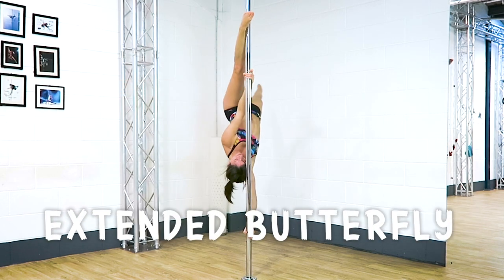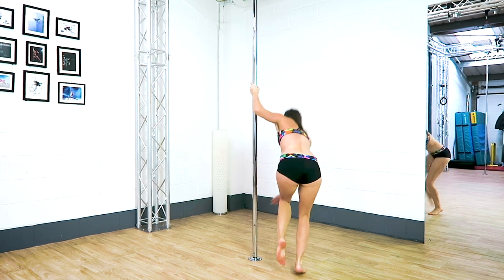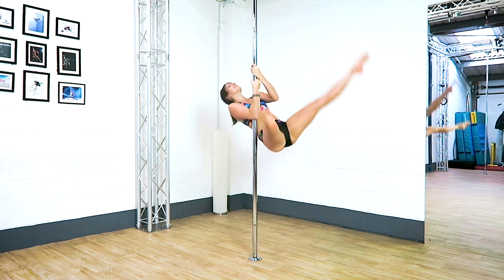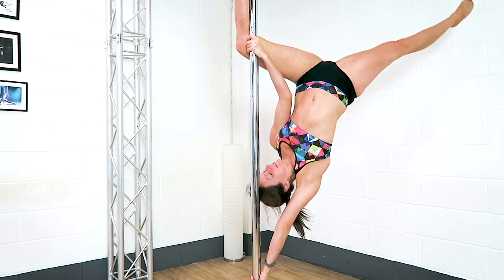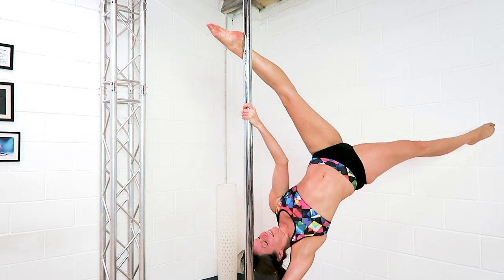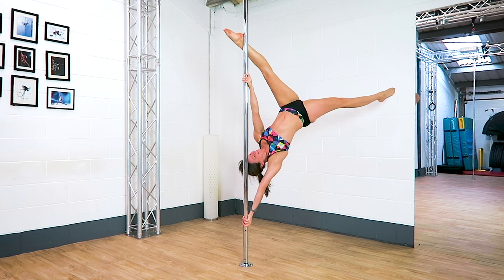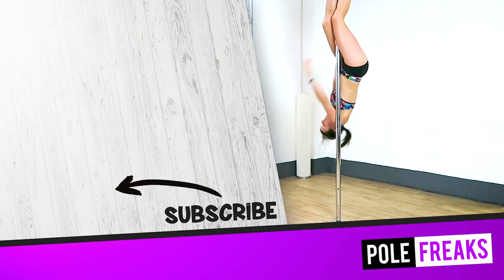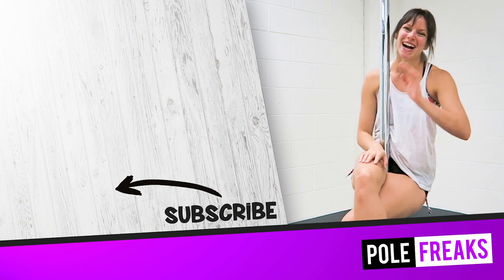Master Your EXTENDED BUTTERFLY (3 Essential Tips) - How to Pole Dance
Three tips to help you get your Extended Butterfly pole move. Before you try this pole dance move, make sure you have a really strong Butterfly! I'm sure these tips will help you feel stronger and secure on your Extended Butterfly.

1 - LOOK UP AT THE CEILING
...or the top of the pole as you learn your extended butterfly on the pole. Looking up in this position, fixing a spot with your gaze will improve your balance in the Extended Butterfly position, and will help you keep your spine in line. Once you're confident with the move, feel free to look anywhere you like!

2 - BACK LEG POSITION
With your back leg off the pole in your Extended Butterfly position, aim to push it away from the pole as much as possible. This will help you get your hips away from the pole, and make it easier for you to pull with your top arm.

3 - FRONT LEG POSITION
As you begin straightening your front leg, into your final Extended Butterfly position, aim to turn the leg outwards slightly (externally rotate the hip). You should also try to transition from the bent leg position of your Butterfly to your straight leg Extended Butterfly quickly. Both the Butterfly and Extended Butterfly pole moves are strong positions, but the transition between the two can feel less secure, so don't take your time between them!

Good luck with the tips in this quick pole dance tutorial!